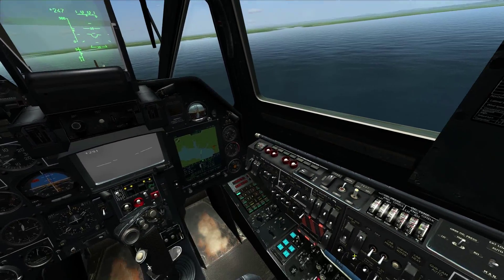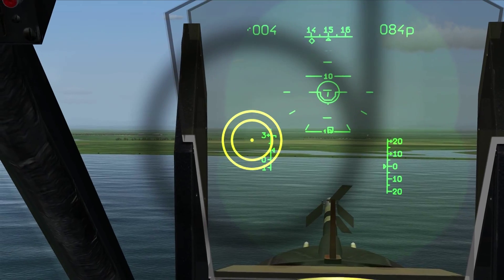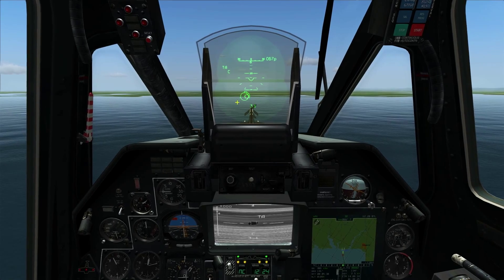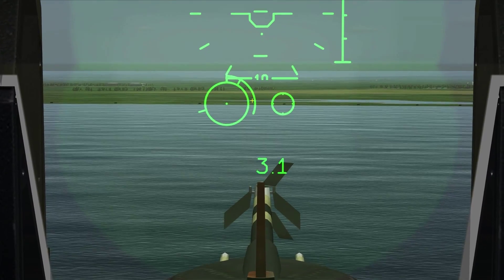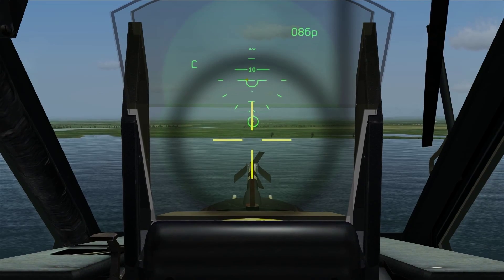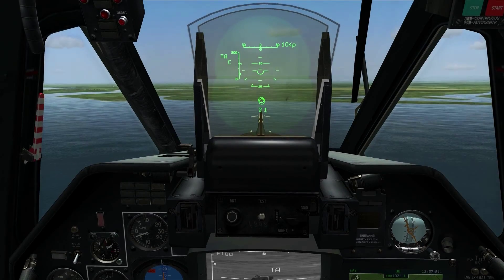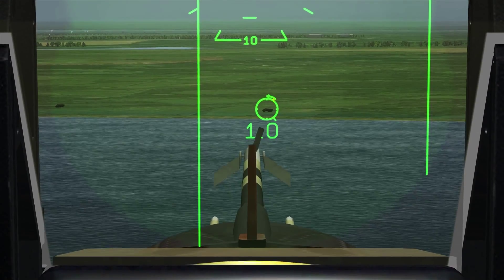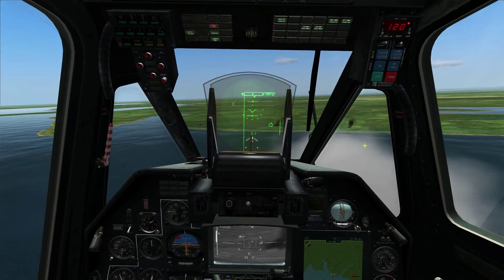DCS: KA50 Tutorial Part 2 (Blowing Stuff Up)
Part 2 of a 2 part tutorial on the Ka50.  This tutorial briefly talks about autopilot and then goes into how to use the weapon systems on the Ka50.  Enjoy!

Note: The KA 50 can also carry gun pods They fire just like rockets. The KA 50 can also carry Bombs. There isn't any advanced CCIP CCRP like system on the KA 50, you just select them and drop them using estimation.

Targeting procedure:
1. Drop helmet mounted sight "H"
2. Uncage Shkval "O"
3. Slew over target
4. Lock Target "Enter"
5. Pull trigger
6. Vodka

Buttons to map on HOTAS and their default keys:

Autopilot Altitude Hold- Left Shift + A
Autopilot Pitch Hold- Left Shift + P
Autopilot Heading Hold- Left shift + H
Autopilot Bank Hold- Left Shift + B
Auto Hover- Left Alt + T

Countermeasures Deploy - Insert

Toggle Cannon- C
Weapon Select Inboard stations- I
Weapon Select Outboard Stations- Y

Helmet mounted sight - H

Curser/Slew = KU-31 Shkval
Slew up -- Semicolon ";"
Slew down -- Period "."
Slew left -- Comma ","
Slew Right -- Forward Slash "/"

Shkval TV Zoom in- Plus "+"
Shkval TV Zoom out- Minus "-"
TV Target frame Decrease size- Left Bracket
TV Target frame increase size- Right Bracket

Lock Target -- Enter
Uncage Shkval/unlock target -- O
Release Weapon/Gun Fire -- Space

Warning: I'm not an expert on the Ka50.  Some of the information may be wrong (I'm pretty sure some of the info I give on rockets might be off.  I haven't studied the rocket weapon system much because they're just dummy fire rockets.  The panel behind you and over your right shoulder has a selector switch for rocket types.  Refer to your flight manual.

If you are having trouble with any weapon system, drink more vodka.

Warning: Vodka may impair your ability to utilize weapon systems properly.  If this happens, drink more vodka.